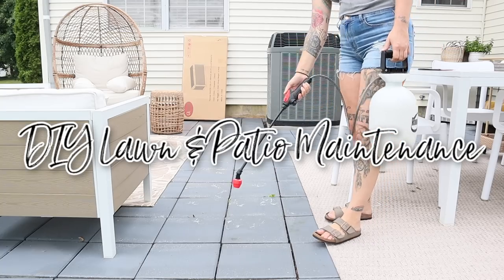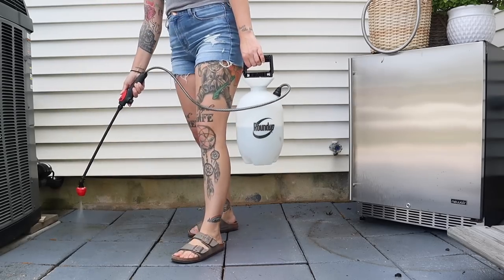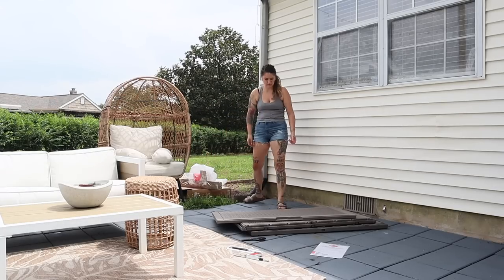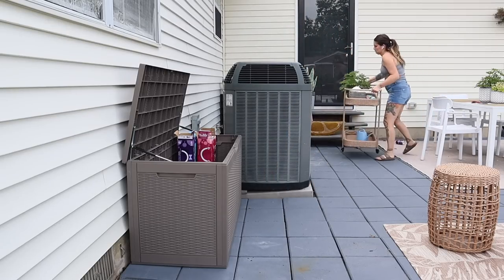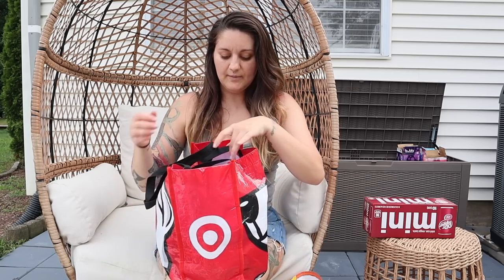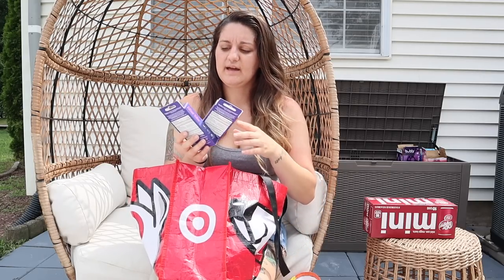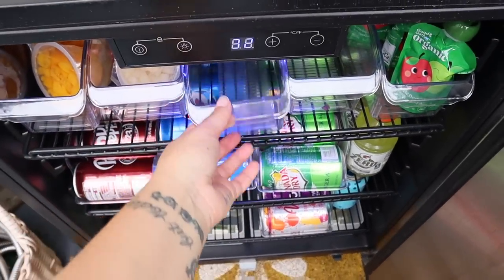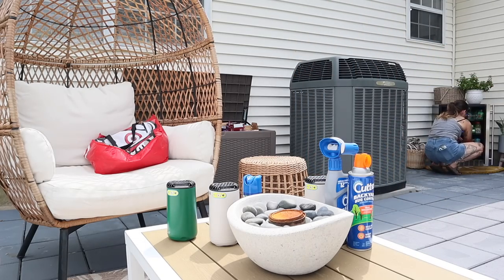DIY BACKYARD PROJECTS | DIY WEED KILLER & PEST CONTROL| PATIO STORAGE & LAWN CARE | HOUSE PROJECTS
We're doing some DIY Backyard Projects today! Our back Patio needed a little bit of work, I wanted to put together a Patio Storage Deck Box, and try out a DIY Weed Killer to prevent any weeds on the Patio. We also needed to do some lawn care, lawn mowing, landscaping, and some DIY Pest Control. I hope you enjoy coming along for all of these house projects to improve our outdoor living spaces!

100 Gallon Deck Box
31 Gallon Deck Box
Handheld Sprayer
Egg Chair
Patio Furniture
Club Chairs
Patio Dining Table
Outdoor Mini Fridge
Lawn Mower